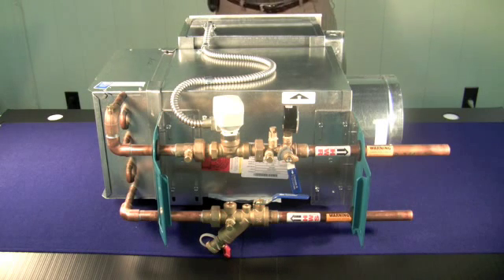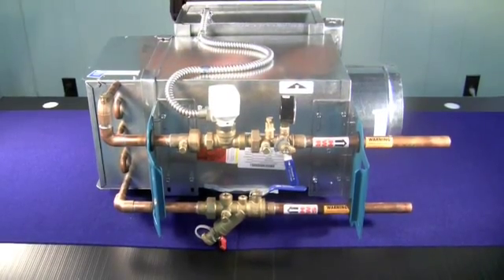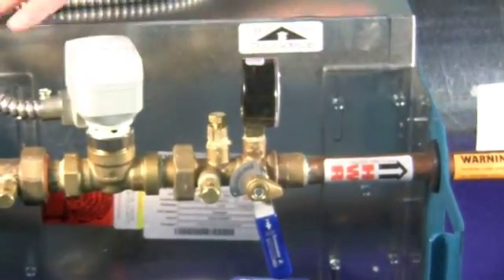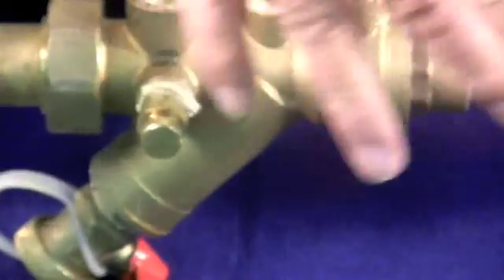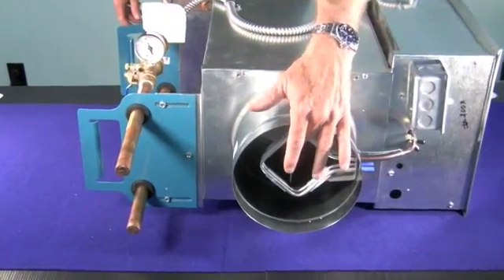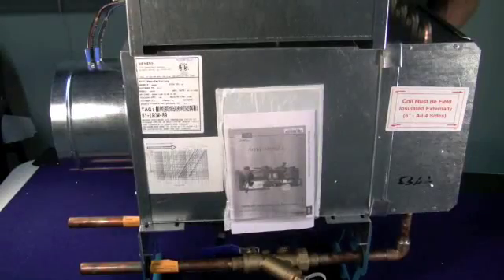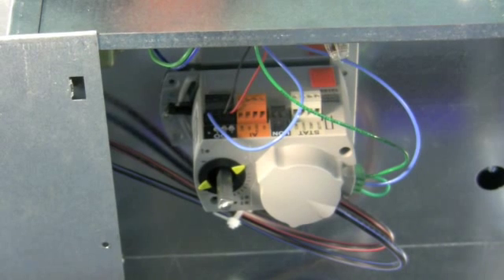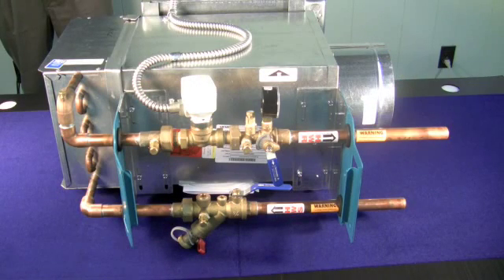Siemens ZCU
A Pre piped and prewired VAV box with reheat, saves time and money on VAV installations